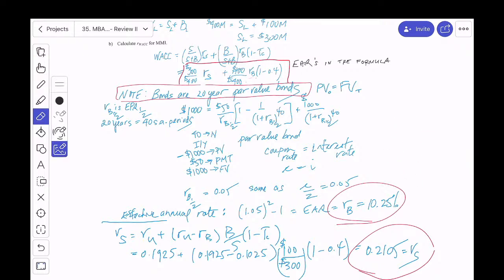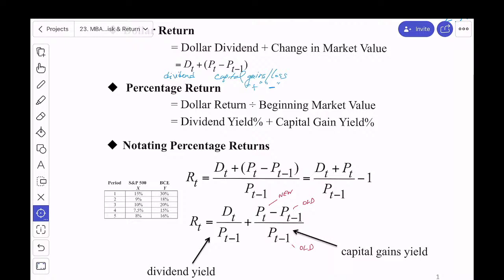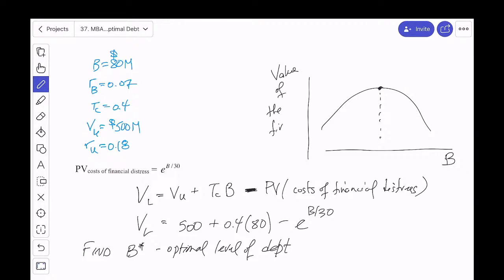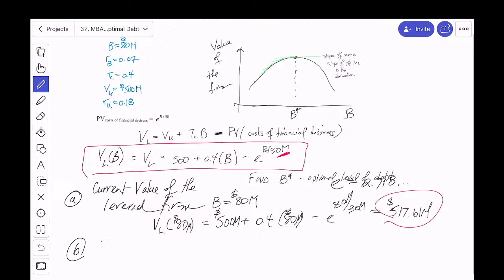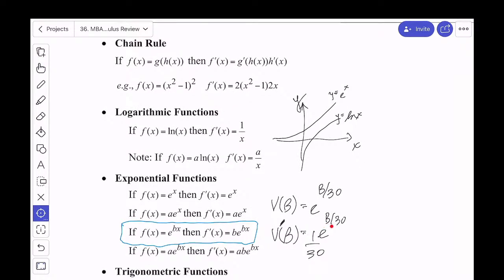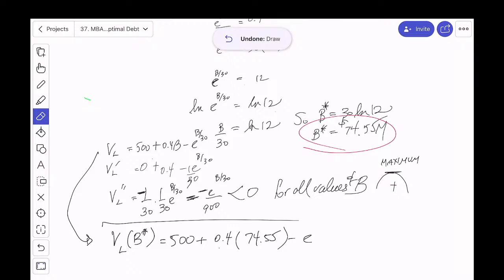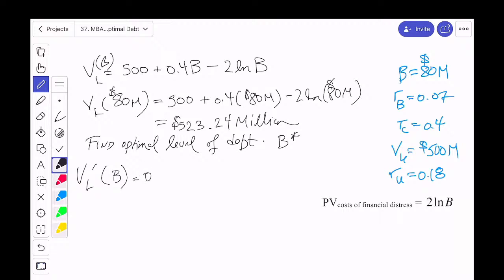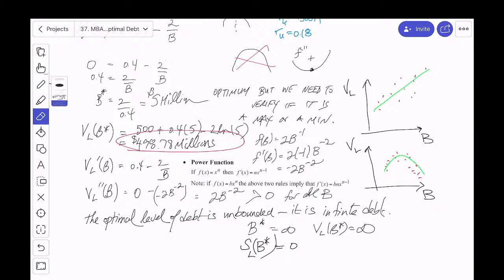MBA UNDH - May 9, 2021 - 9AM Atlantic/Eastern